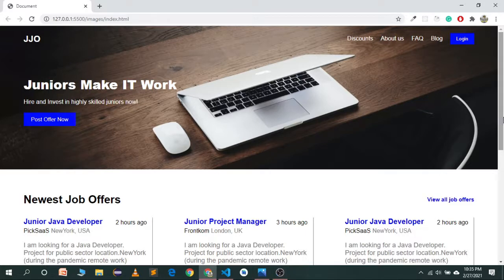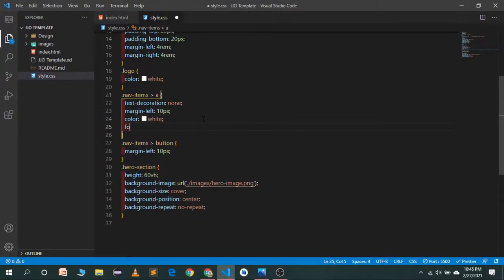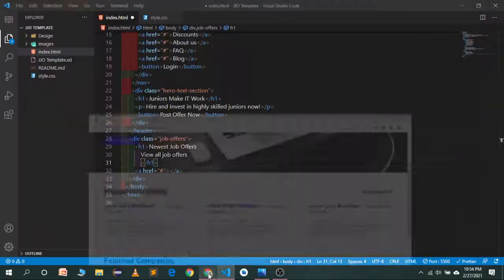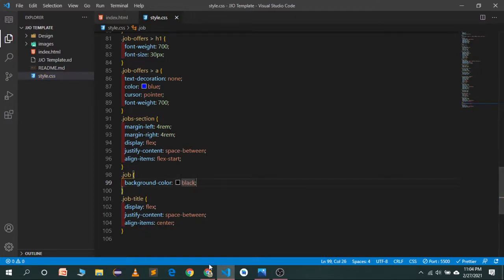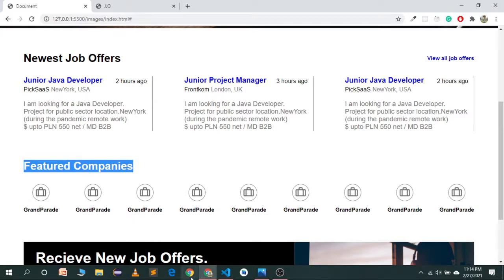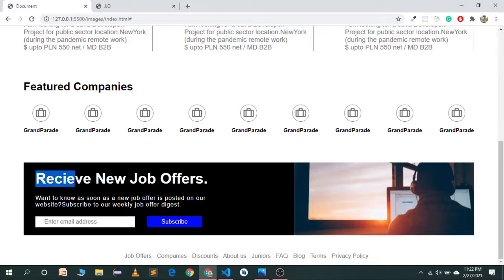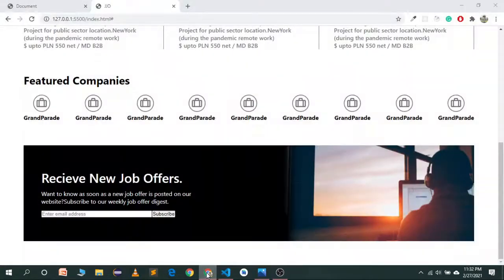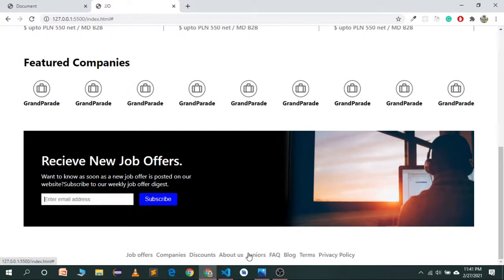🔴One Page Job Portal Landing Page Website Design with HTML&CSS [HTML and CSS Website Design Tutorial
In this tutorial, I have build a one-page website with HTML and CSS in 1 hour. This website is about the job portal where companies can post jobs and hire their candidates.

I have explained how to build a one-page website with HTML and CSS. And also how to build a landing page with HTML and CSS, how to build a job portal landing page with HTML and CSS for beginners.

HTML CSS website design project,
Landing page with HTML CSS,
JOB PORTAL website with HTML CSS
One page website design with HTML and CSS.

TIMESTAMP:
00:00 Intro
02:20 Navbar
07:45 Hero Section
18:00 Jobs Section
36:50 Featured Companies
46:15 Newsletter
59:38 Footer